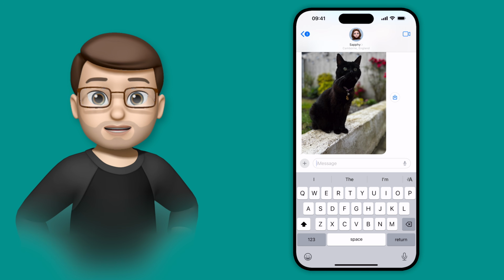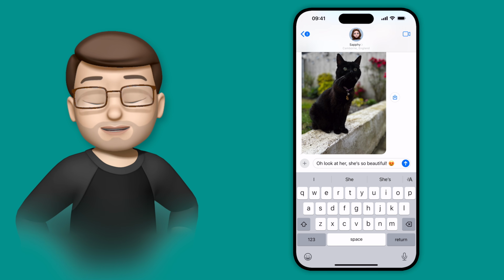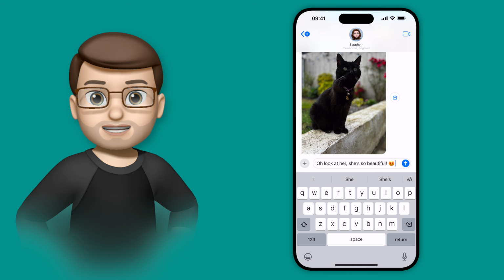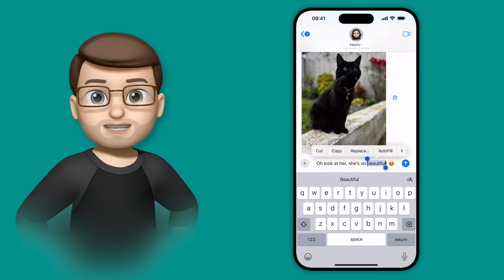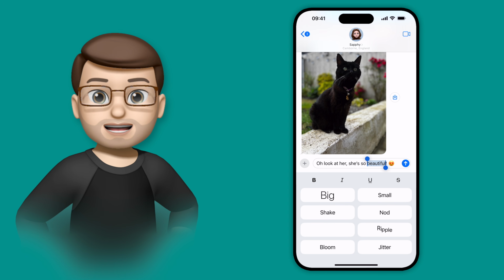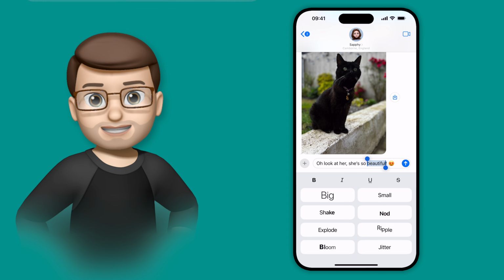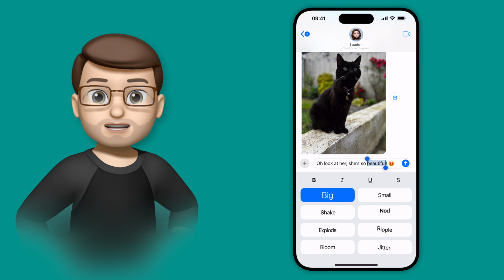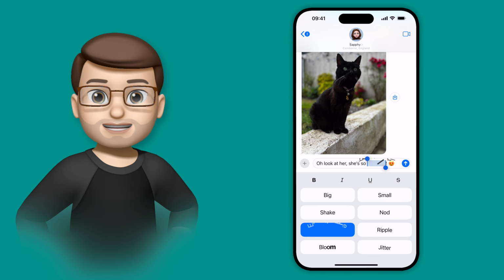How to Emphasise Your Words with Animated Text Effects in iOS 18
Discover how to bring your words to life with the new text effects in iOS 18’s Messages app! In this video, I’ll show you how to highlight specific words and add animations or formatting to emphasise your message. Whether you want to make a point or just have some fun with your texts, these new features give you even more ways to express yourself. Watch now to learn how to apply these effects and make the most of this exciting new update in iOS 18!